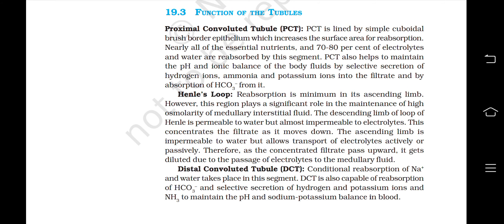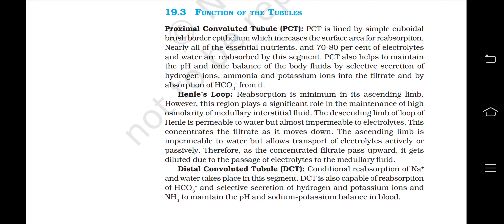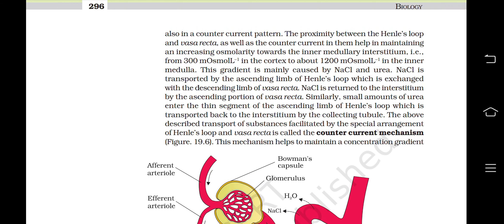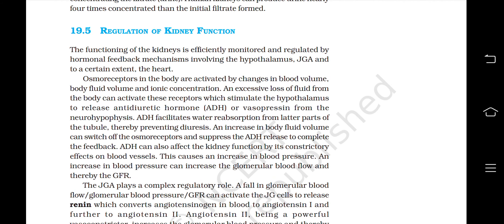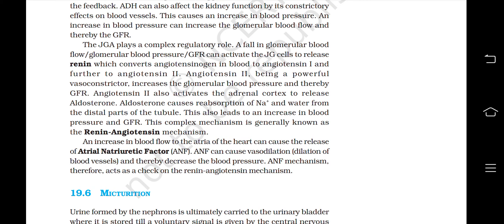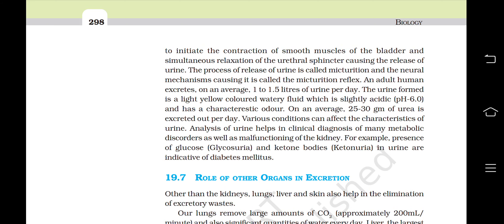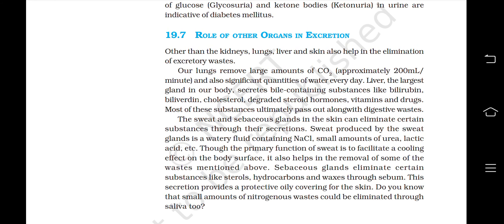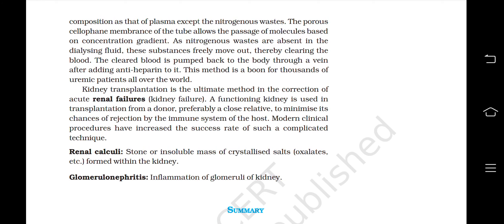class 11 biology chapter 19 part 2 || excretory products and their elimination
consist of an audiovisual chapter of class 11th biology.
helps you to memorize easily and recall faster.